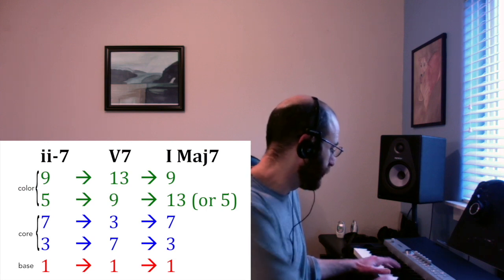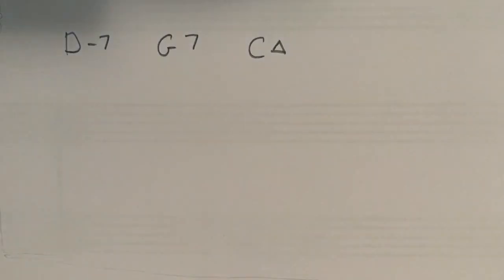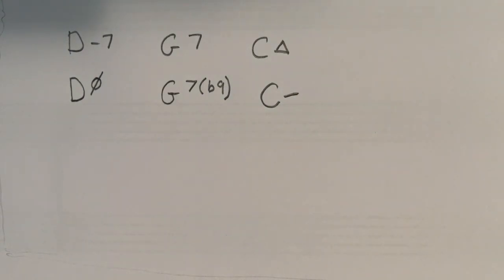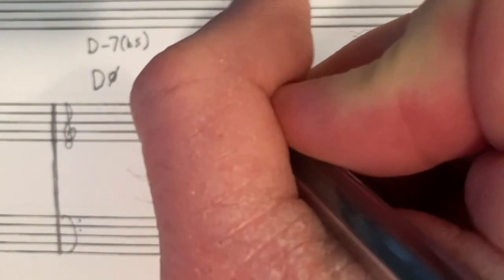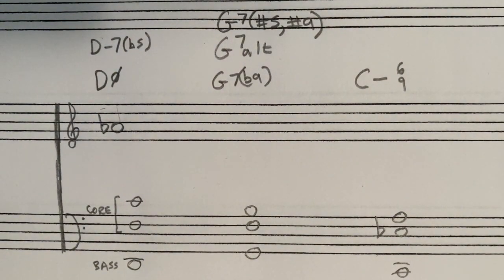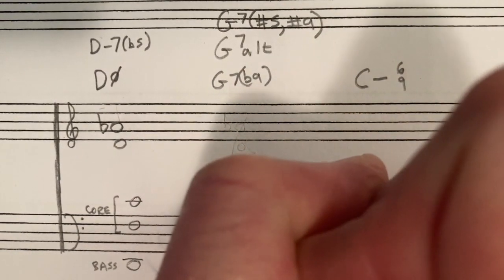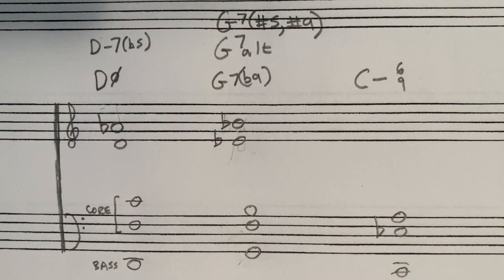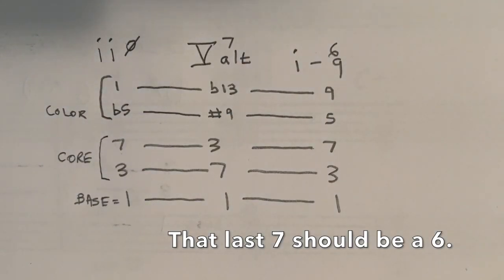Jazz Piano Class: THE ii V7 i CHORD PROGRESSION IN MINOR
In 2020 and 2021, I made a bunch of videos about jazz piano as my teaching moved from in-person to online. This is the twelfth one.

Thumbnail photo by Reed Ricker.